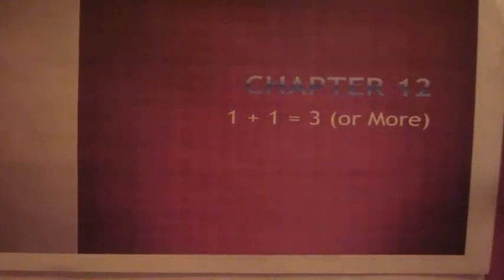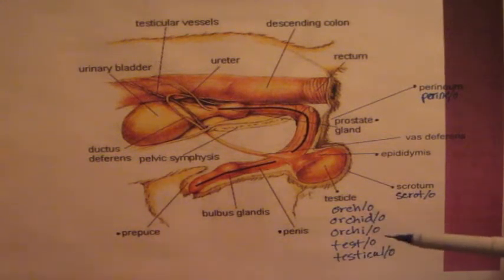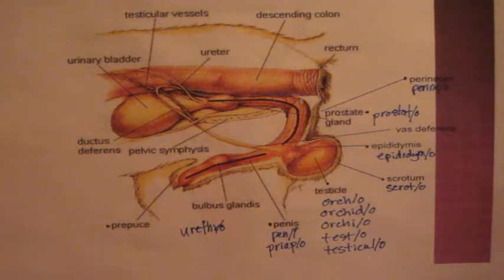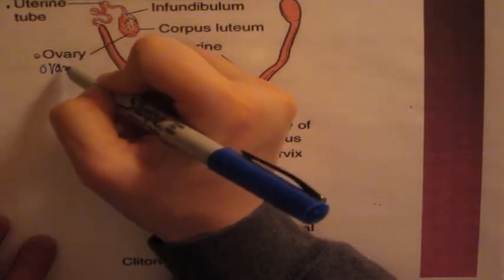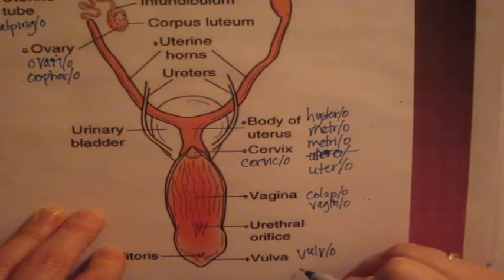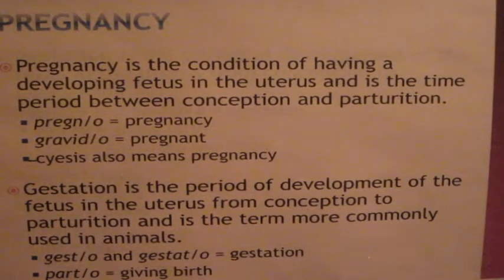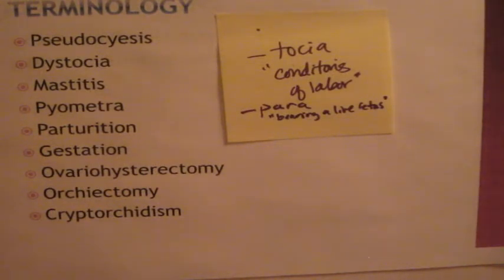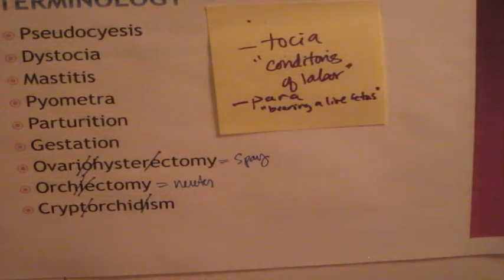VT101 Ch 12